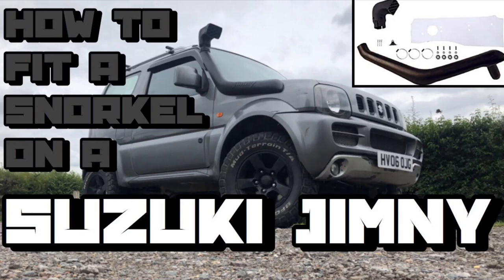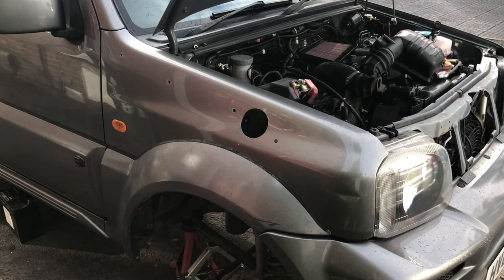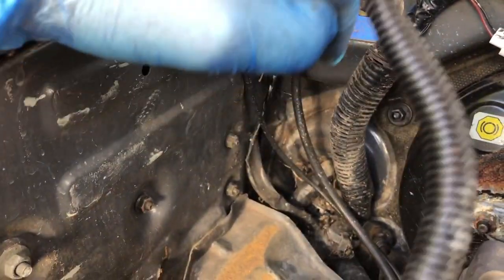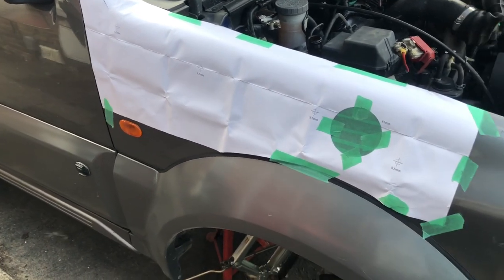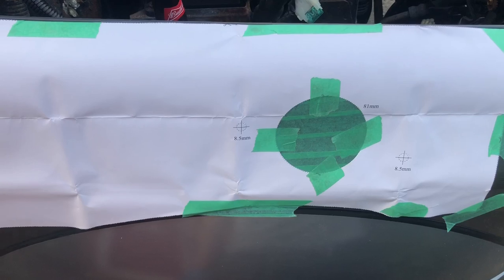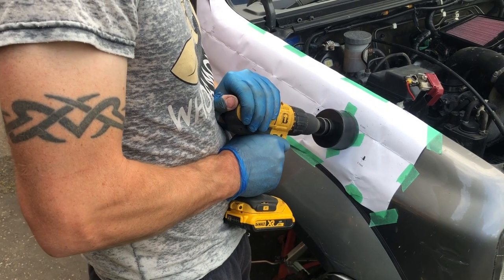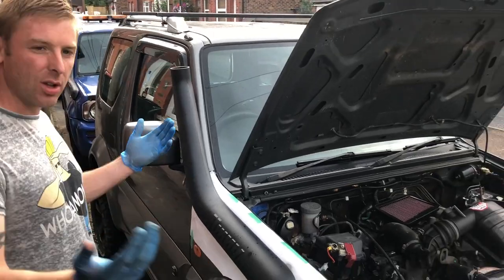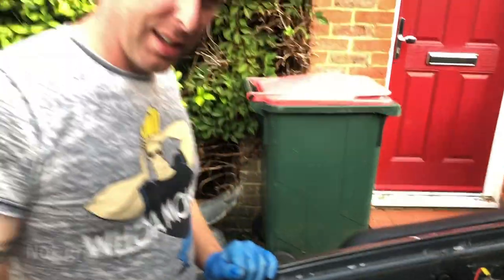Snorkel install on Suzuki Jimny (All the tools needed)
This is a short step-by-step video of how to fit a snorkel on to a Suzuki Jimny and what tools you will need for the job. Enjoy Sports fans